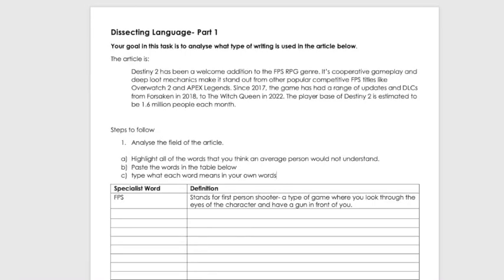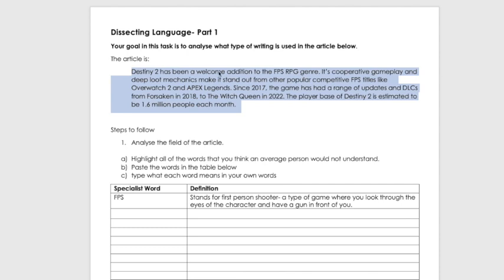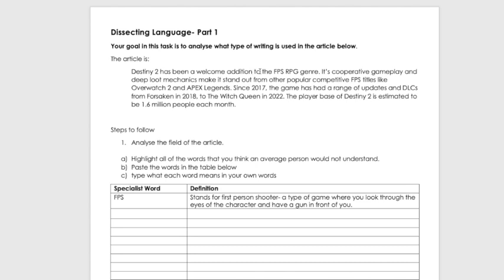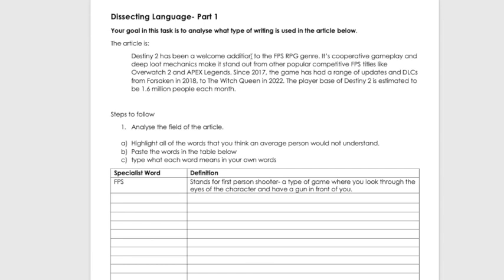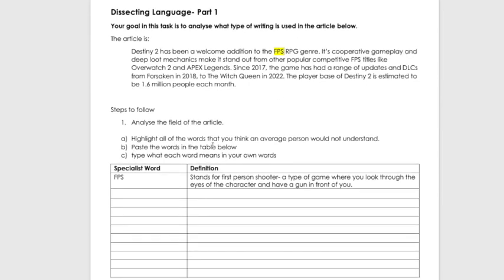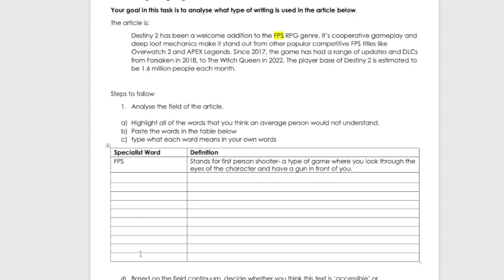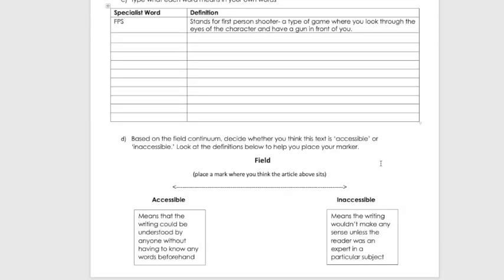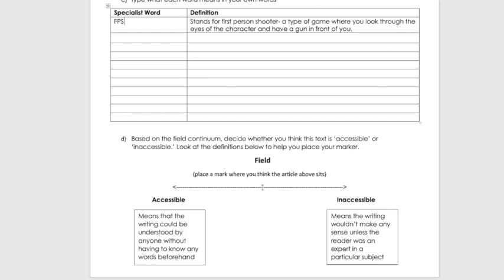Dissecting Language- Field Analysis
This video was created to go through the process of analysing the field of a short text. It relates to a task where students identify inaccessible vocabulary in a short gaming article, and create definitions to explain their prior knowledge.